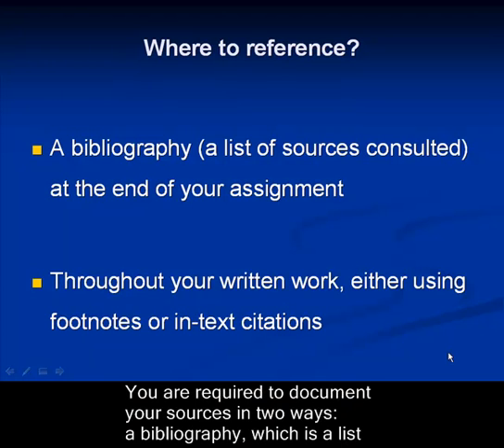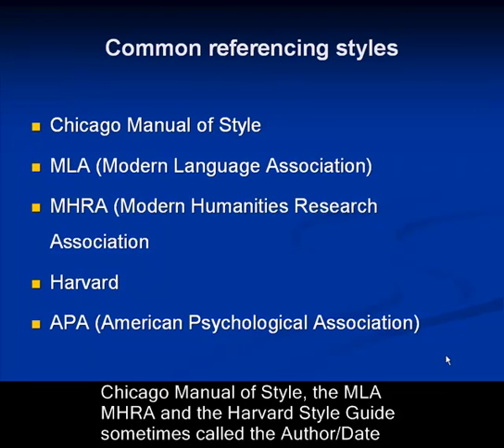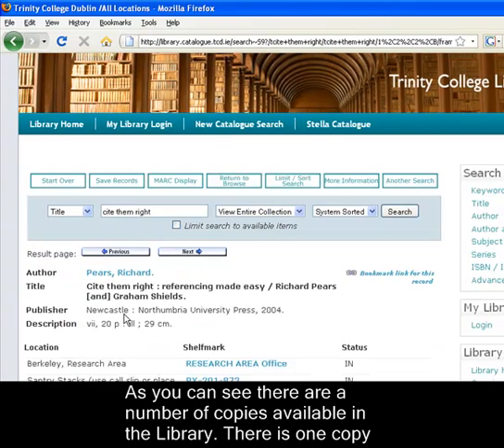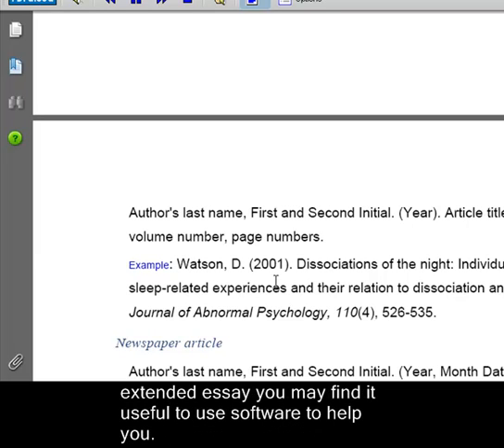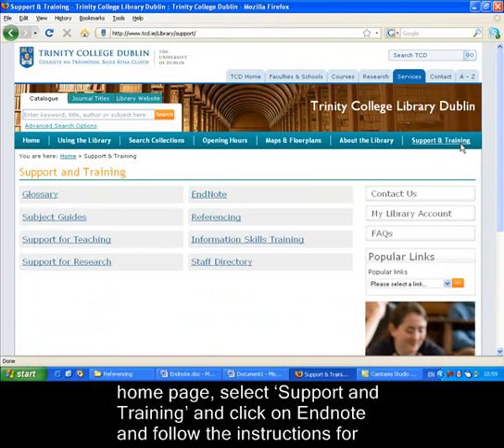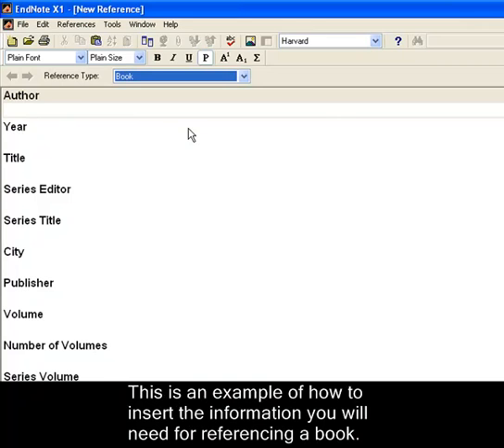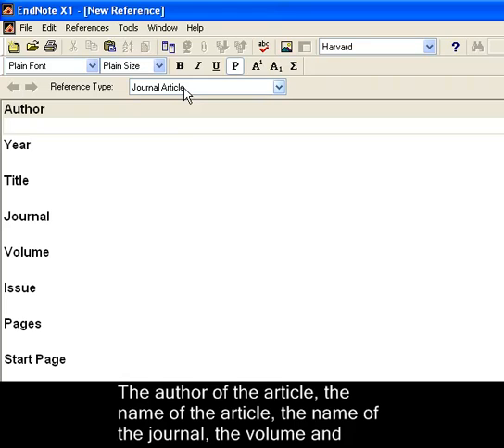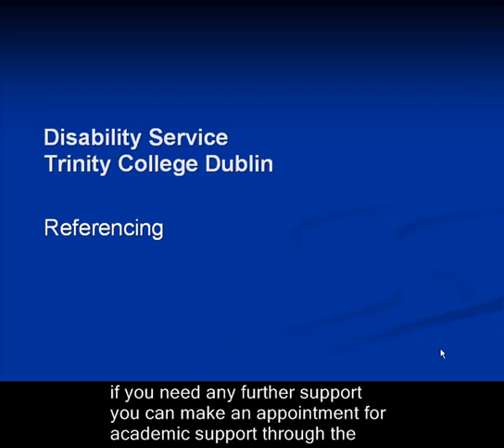Referencing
Referencing help in Trinity College Dublin